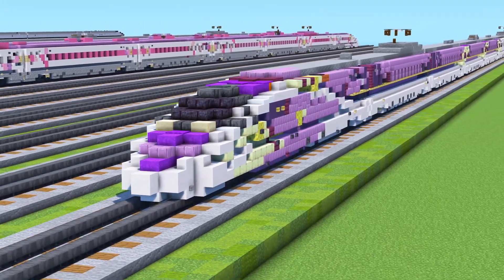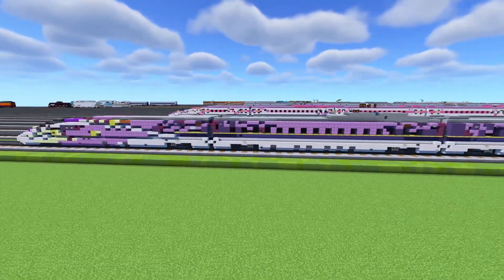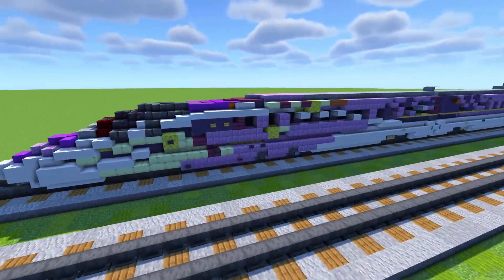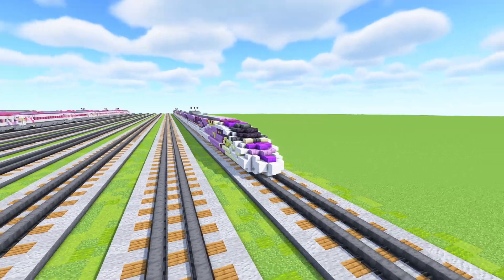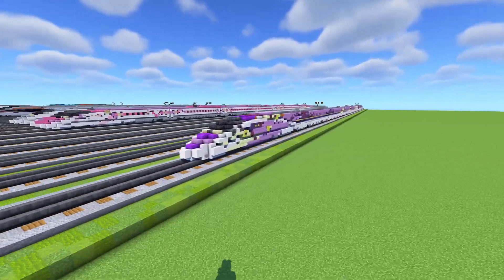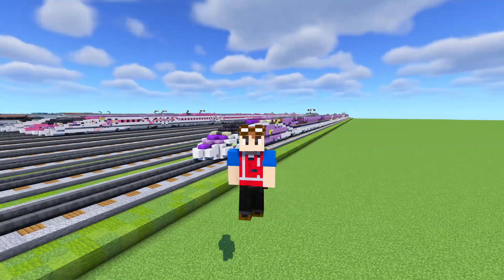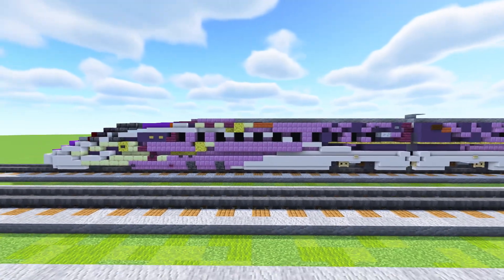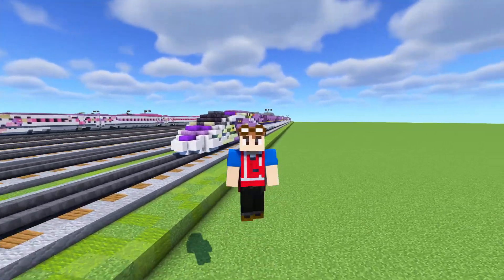Minecraft 500 Type Evangelion Shinkansen Train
Minecraft JR West Japan Railways 500 Type Neon Genesis Evangelion Shinkansen high speed bullet train build used on Kodama service on the Sanyo shinkansen line from 2015~2018. 8-car trainset.

Commissioned by Victor 本作品由路人铁甲定制

マイクラ JR 西日本 エヴァンゲリオン 新幹線500系電車 こだま